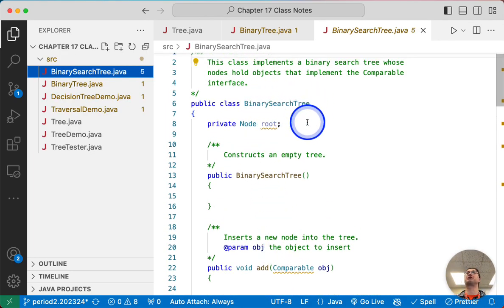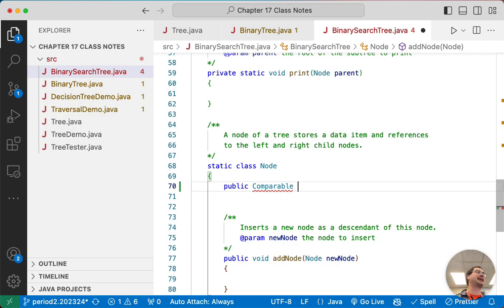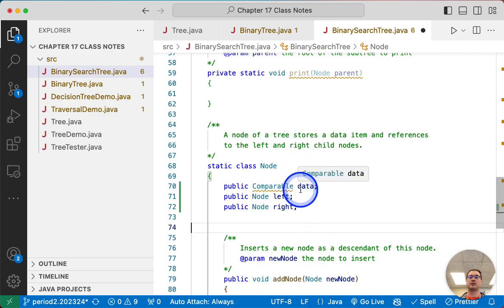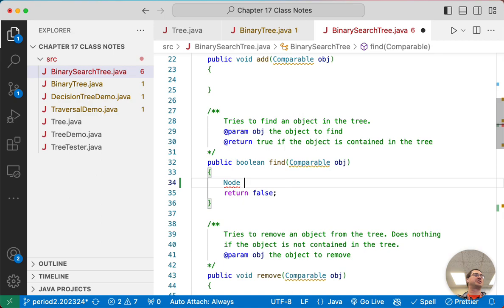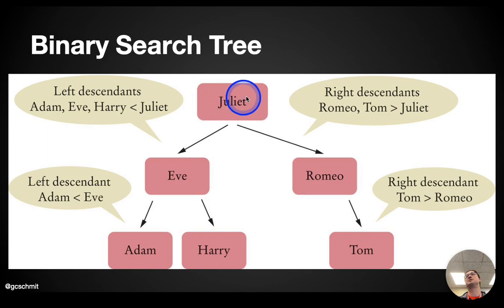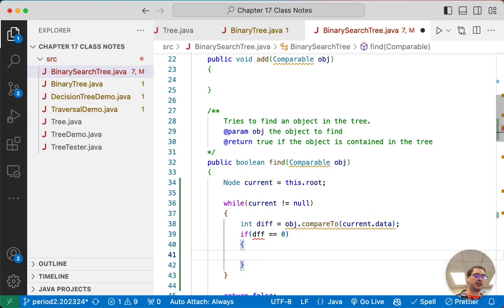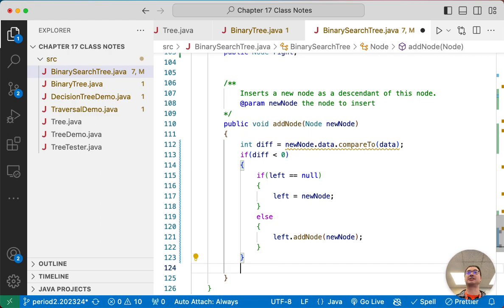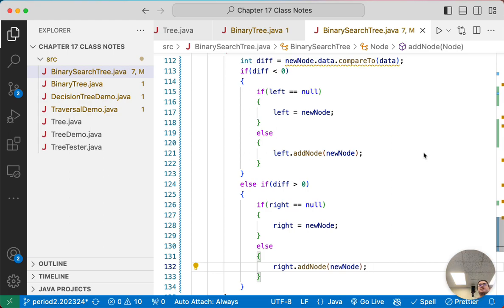Software Engineering Data Structures 02.42: Binary Search Trees (find, add, part of remove)